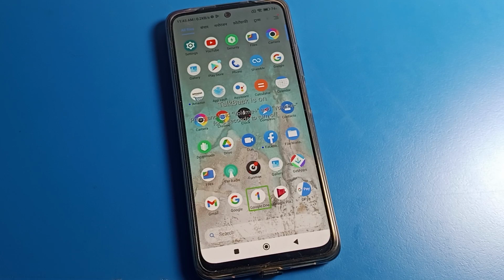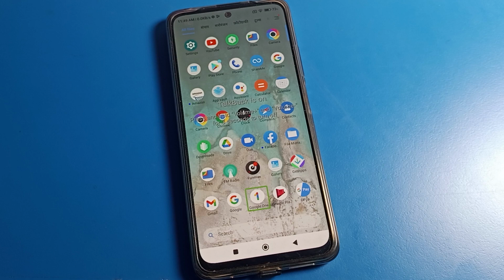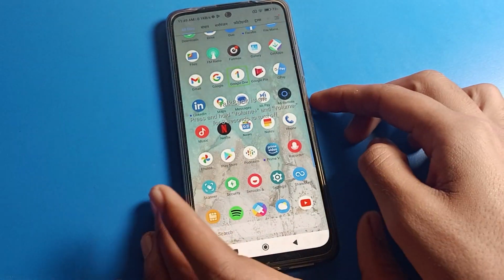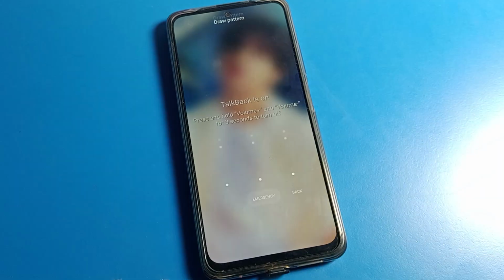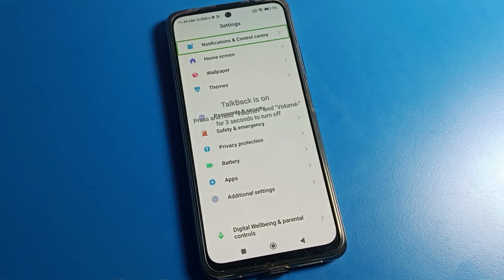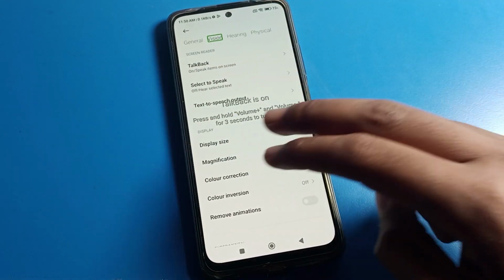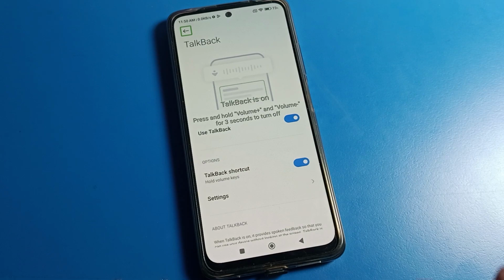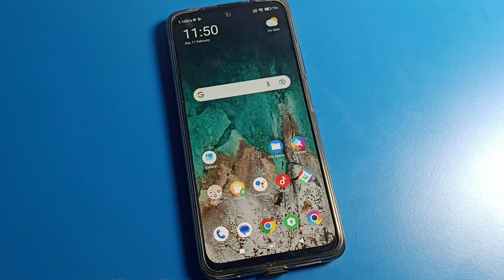Poco x5 pro accessibility setting | how to Fix TalkBack on poco phone